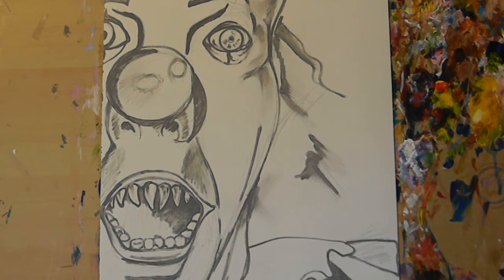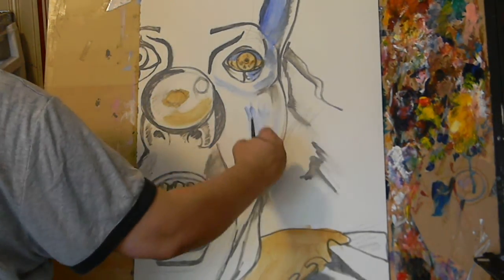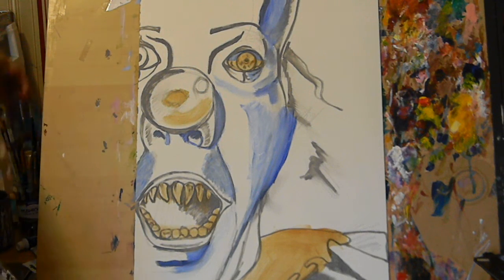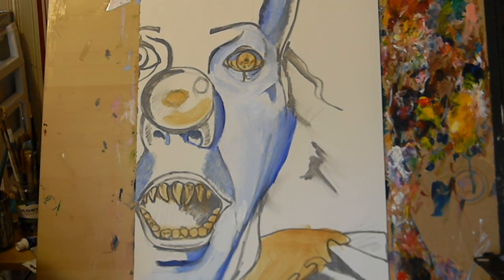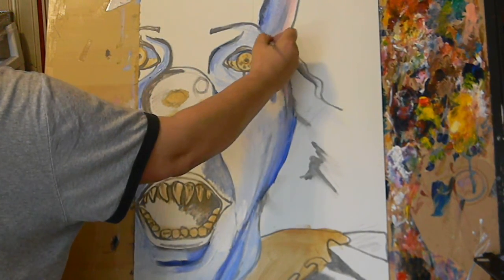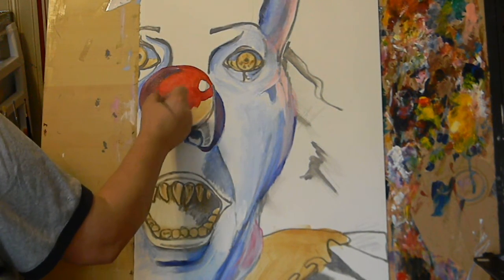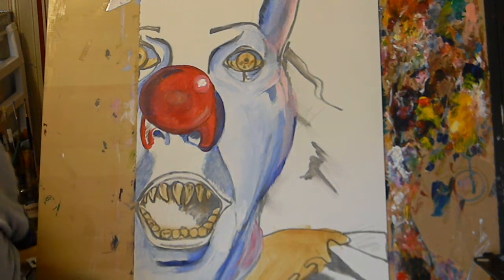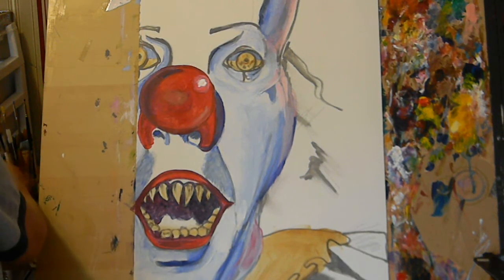IT --- Scary paint-a-long part one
18 x 24 canvas paper
Colors:
Paynes gray for the under drawing/painting
Titanium white
Cadmium red hue
Crimson
Ultramarine blue